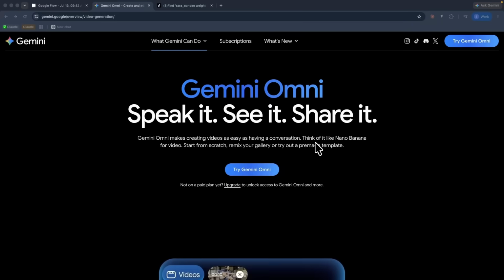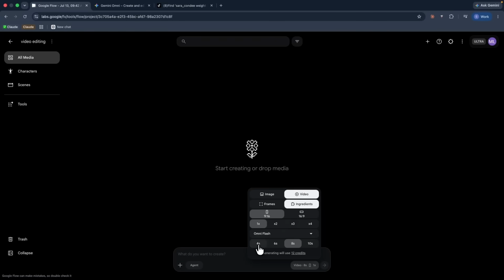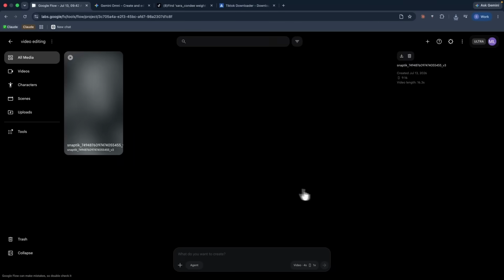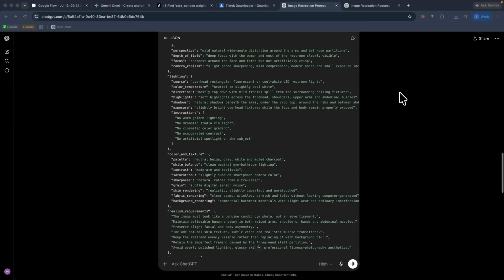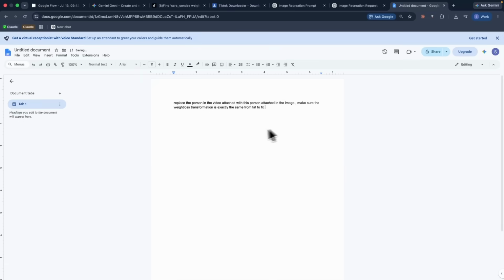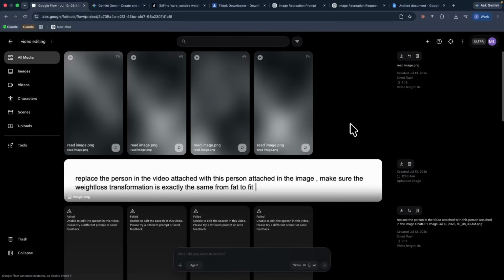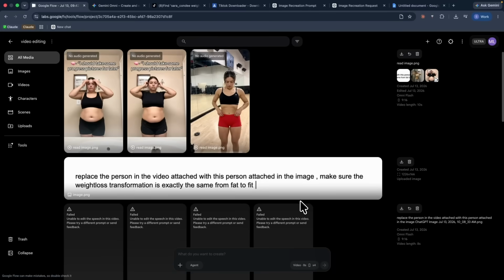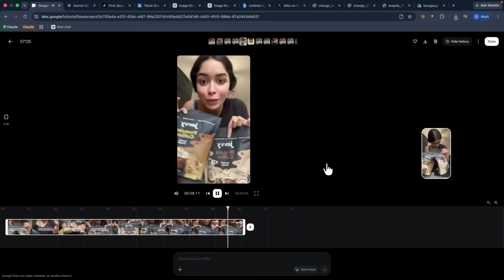Use Gemini Omni to AUTOMATE AI Video Editing ($0.60 Per Video)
Gemini Omni is INSANE at AI video editing!